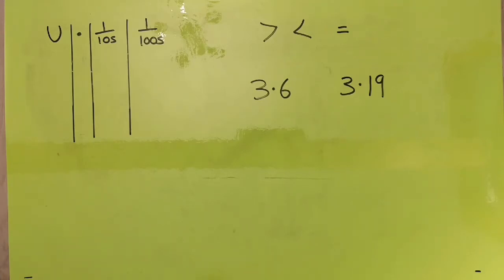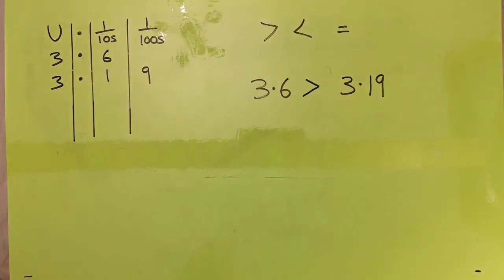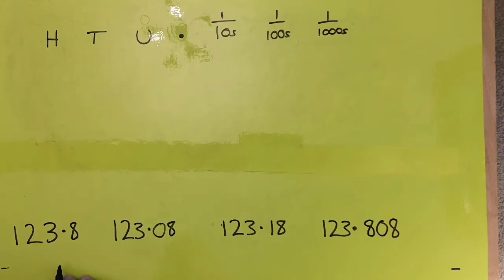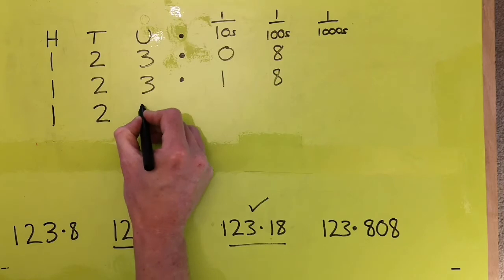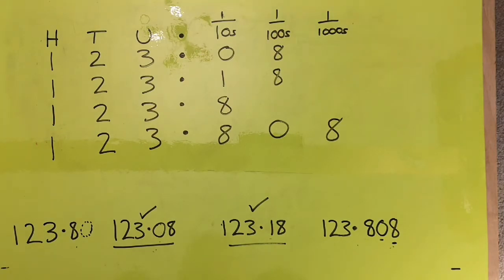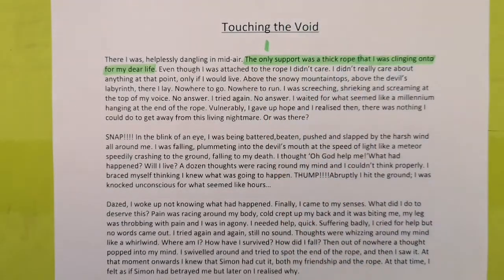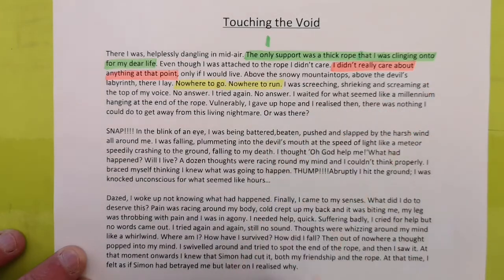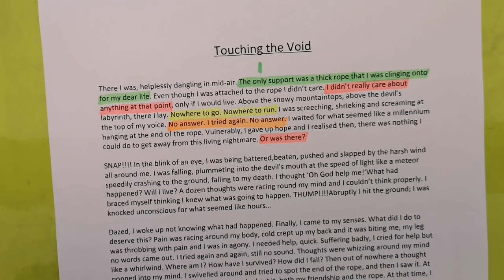27.04.2020 Year 5